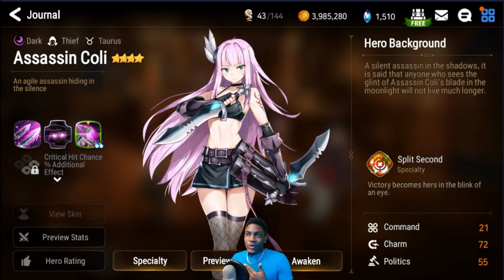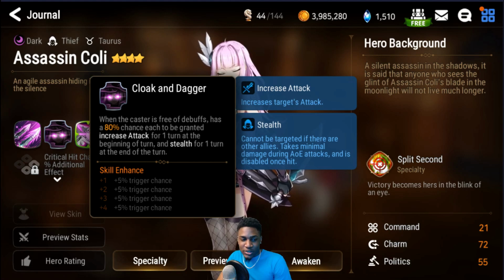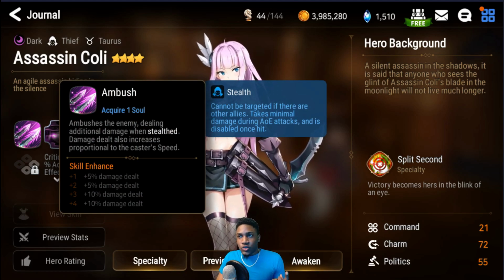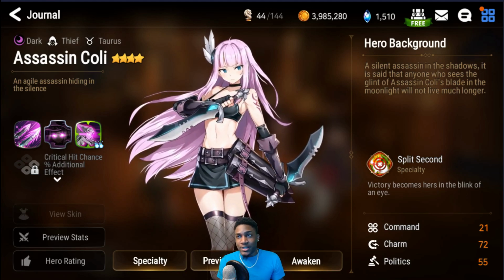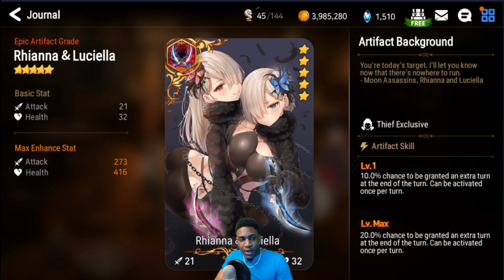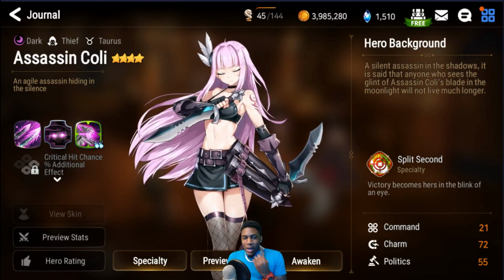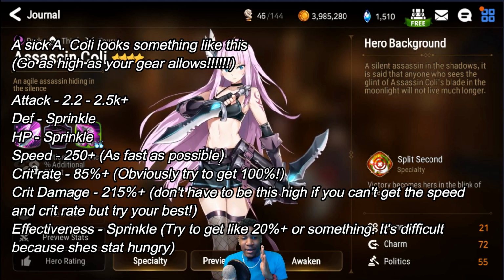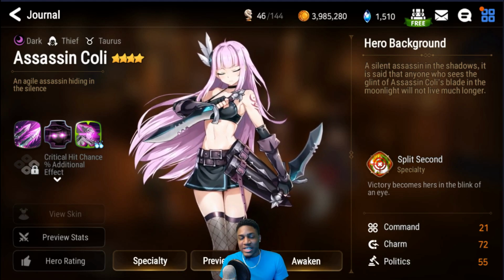Epic Seven Assassin Coli Review - You're Getting Buffed?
Talking about Assassin Coli. Enjoy!